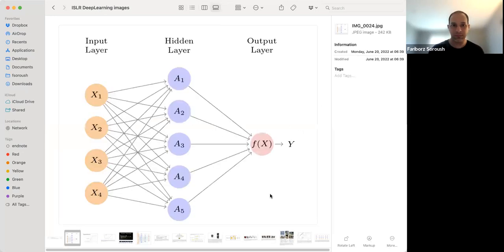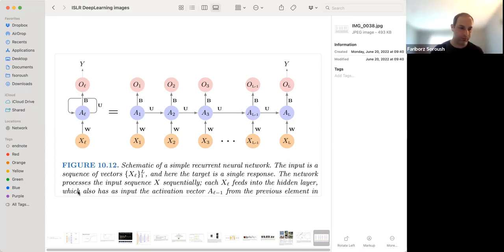ISLR: Deep Learning Part 1 (islr03 10)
Fariborz Soroush begins Chapter 10 ("Deep Learning") from Introduction to Statistical Learning Using R by Gareth James, Daniela Witten, Trevor Hastie, and Rob Tibshirani on 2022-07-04, to the R4DS ISLR Book Club. Cohort 3